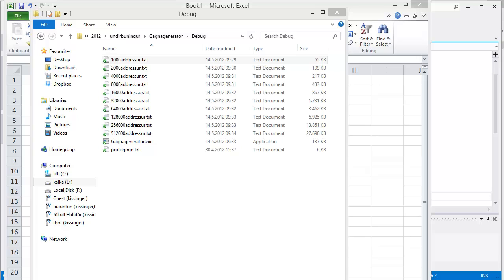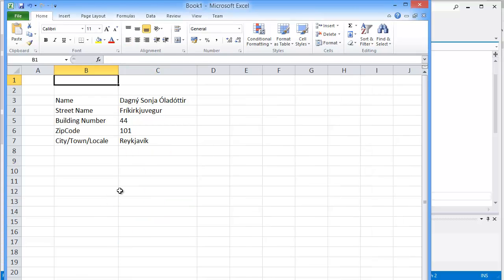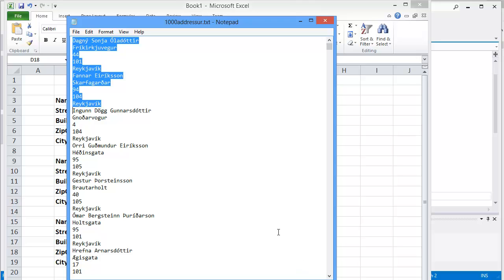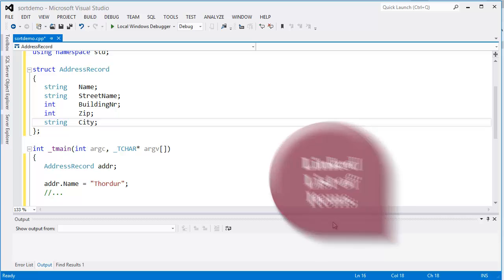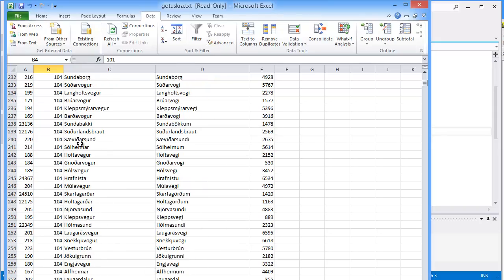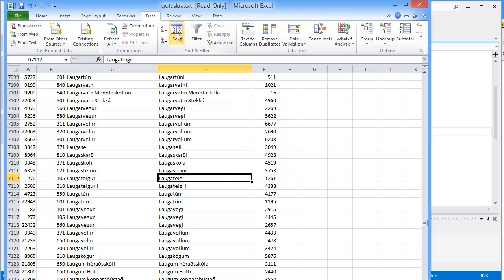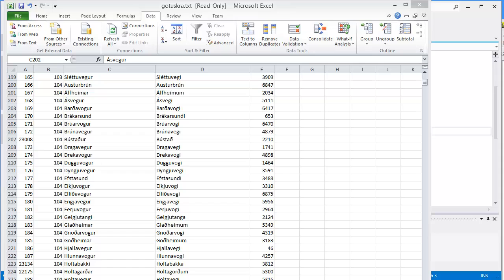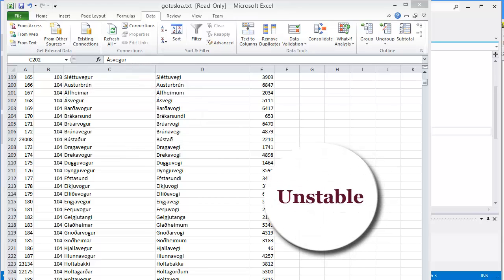A Few Sorting Terms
File, Record, Item, Key, Internal, External, Stable and Unstable